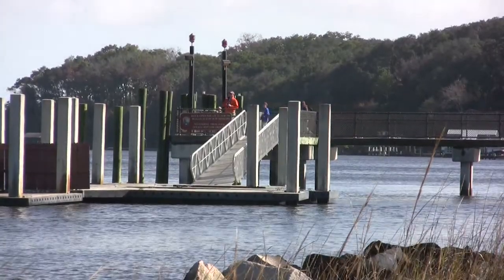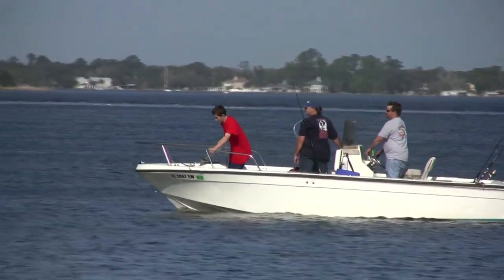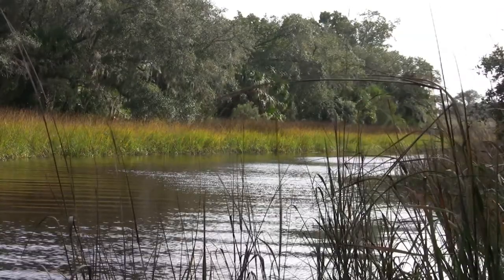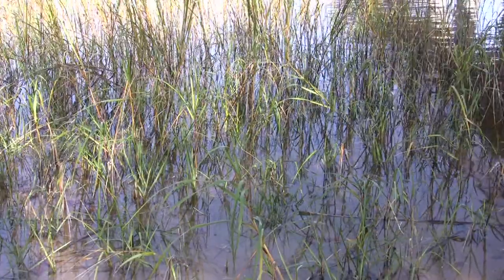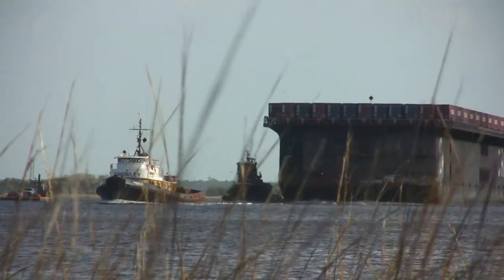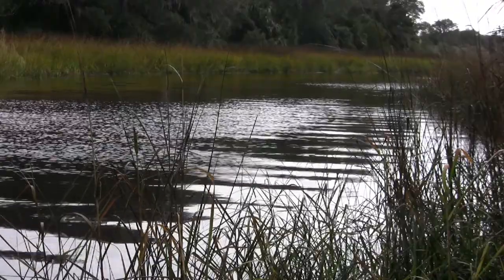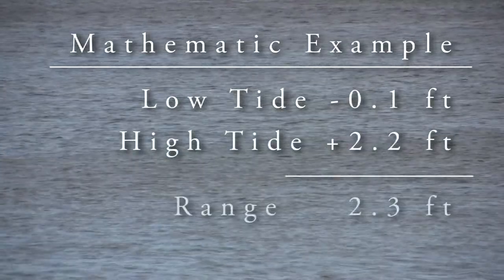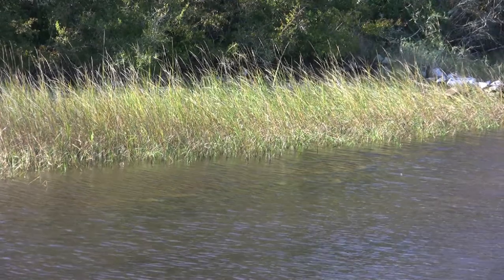Tides of the Timucuan.mp4